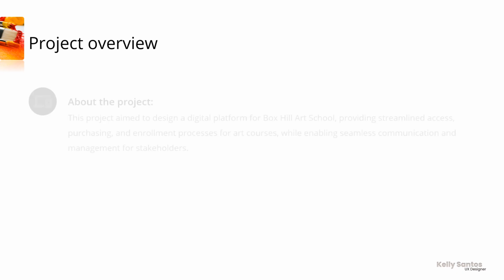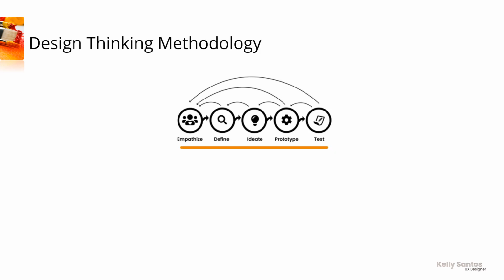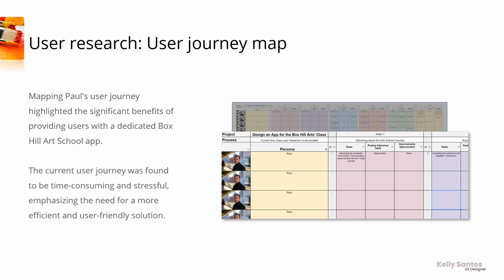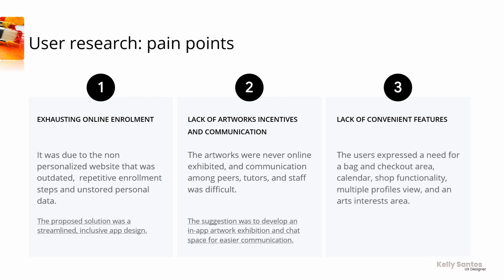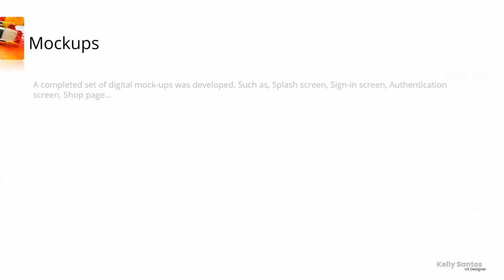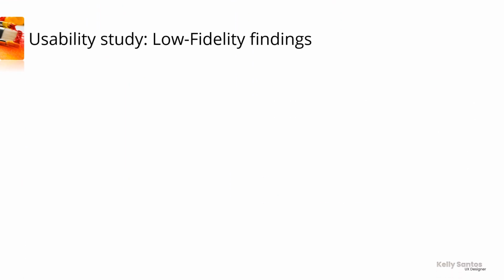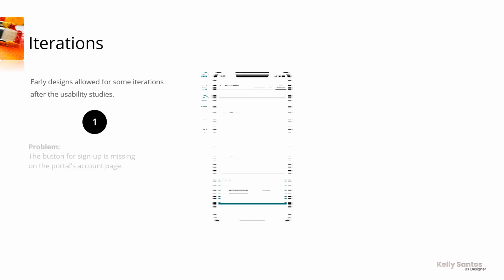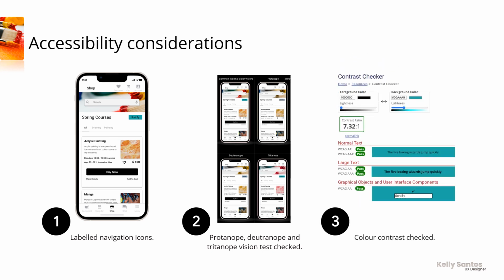Case Study - Box Hill Art Scholl App - By Kelly Santos